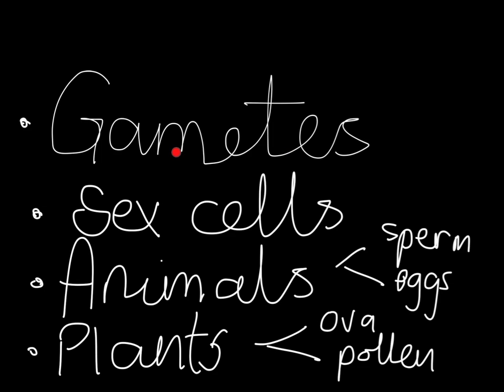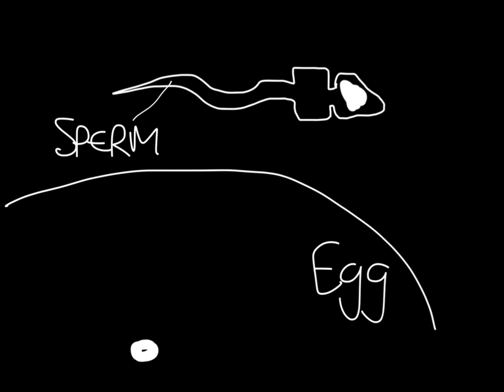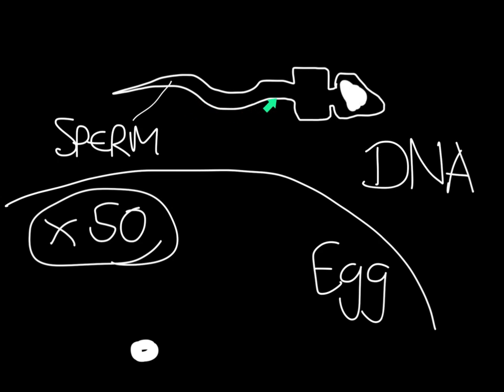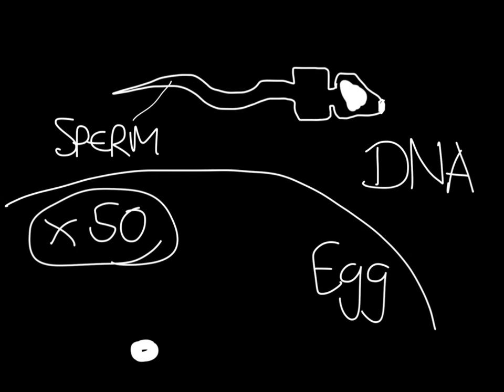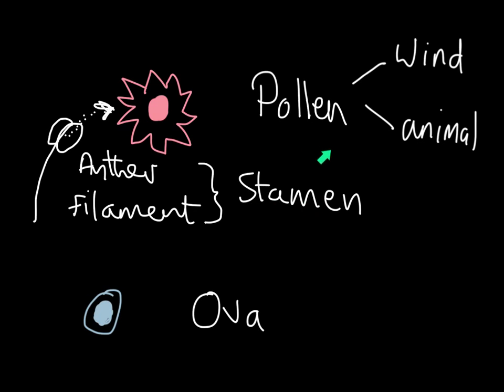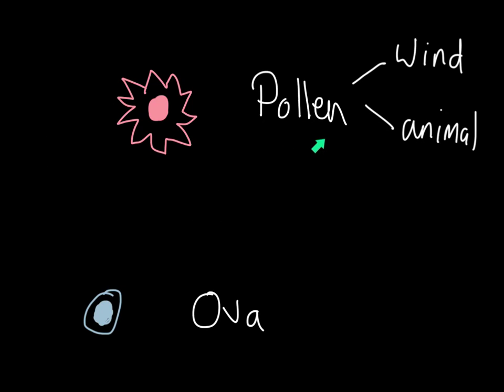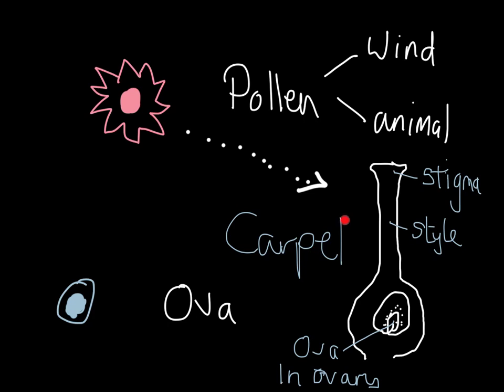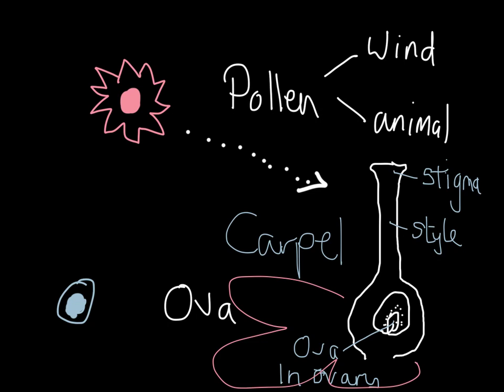What are Gametes? KS3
KS 3 Gametes.